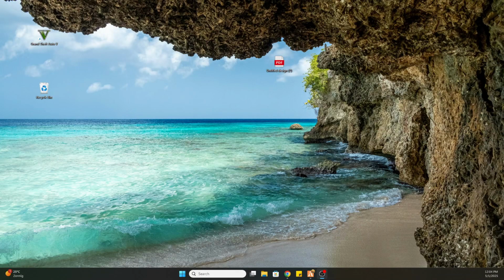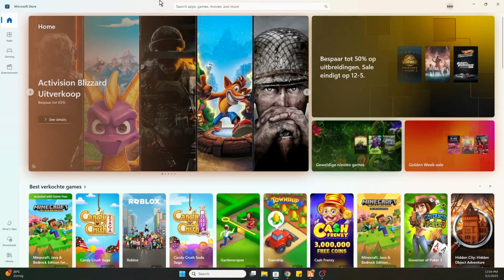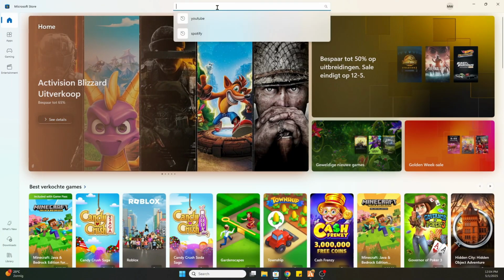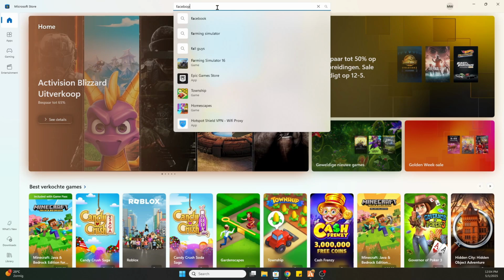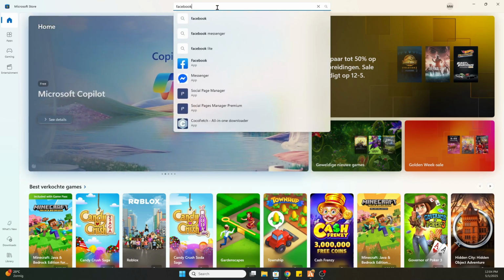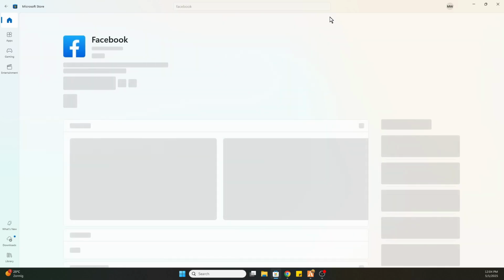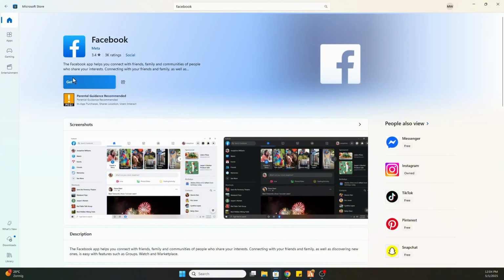How To Download Facebook on PC Laptop (Step By Step)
In this step-by-step guide, we’ll show you how to download Facebook on your PC laptop easily. Whether you want to install the Facebook app on Windows 11 or learn how to download Facebook videos, this video has got you covered. We’ll also guide you through installing Facebook Messenger on your laptop and give tips for downloading videos from Facebook!

🔹 Learn how to install Facebook on your laptop
🔹 Discover how to download Facebook videos on your PC
🔹 See how to install Facebook Messenger on your laptop
🔹 Find out how to download Facebook app on Windows 11

Want to know how to download Facebook on laptop or need tips on using Facebook Messenger? Watch the video for the full tutorial!